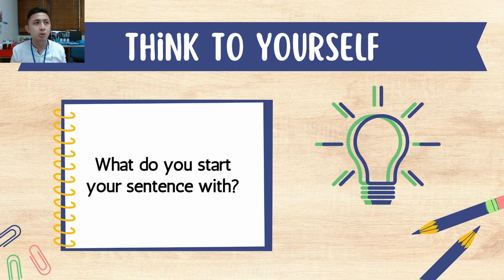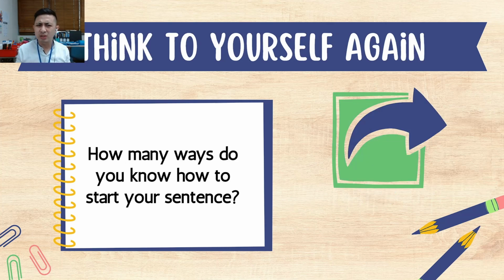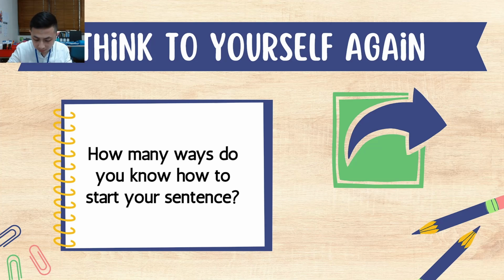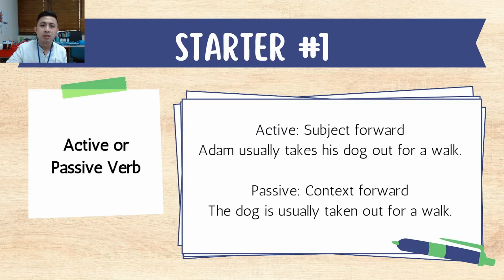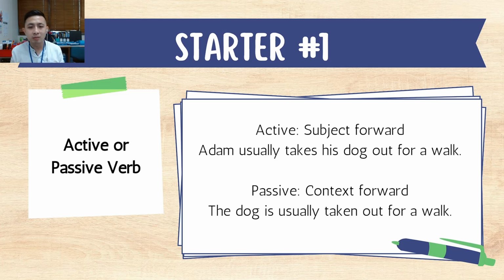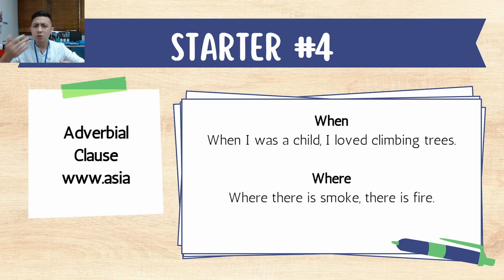Developing Writing Skills Series - Sentence Starters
Here are four quick ways to start your sentences for variety in your writing.